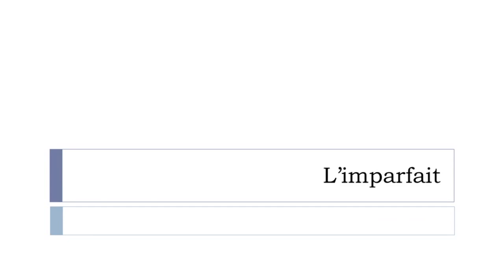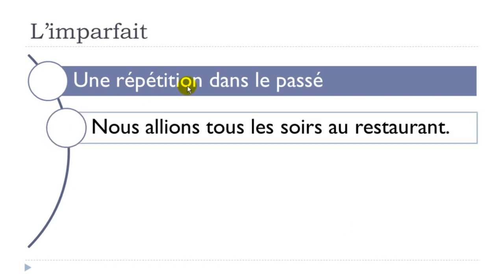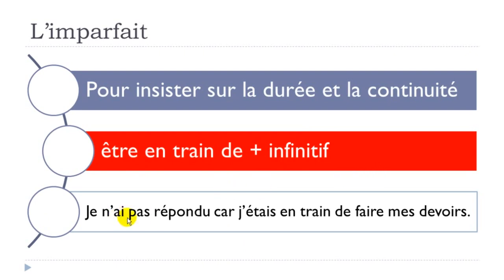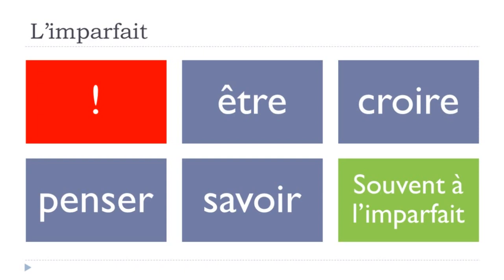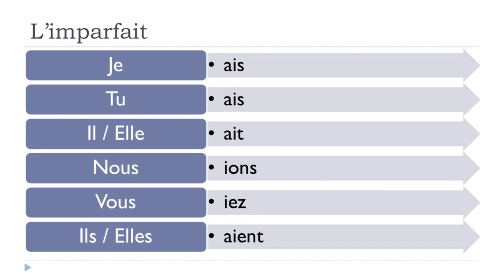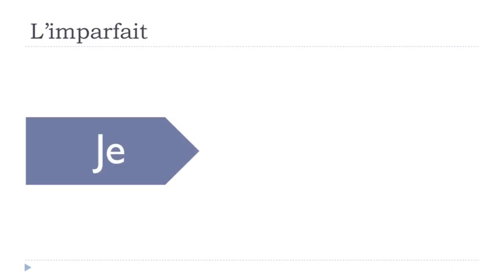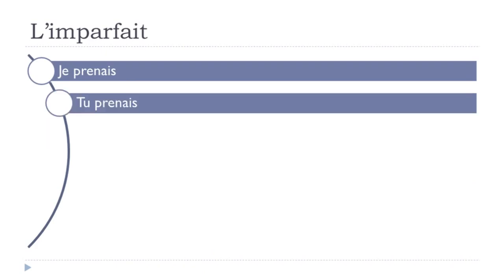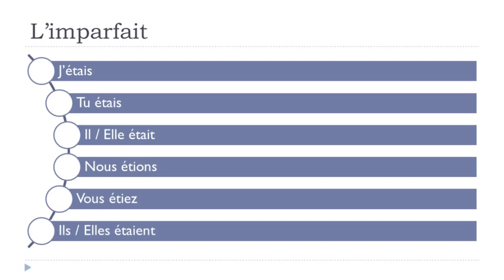The French lesson of the day I L'Imparfait de l'indicatif